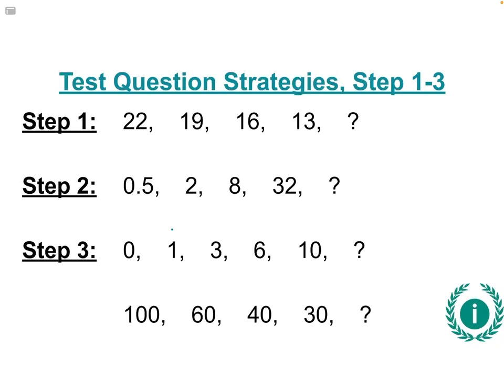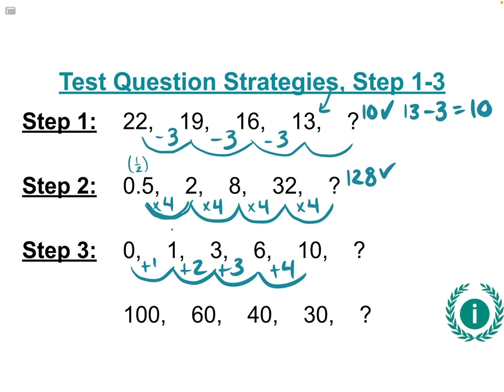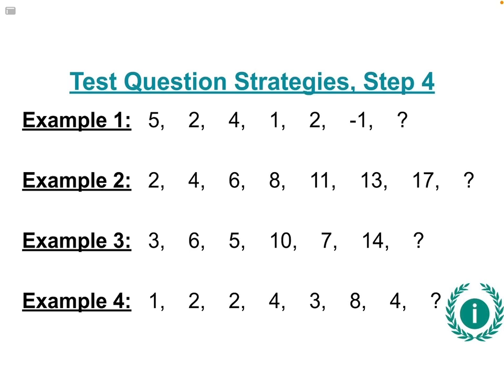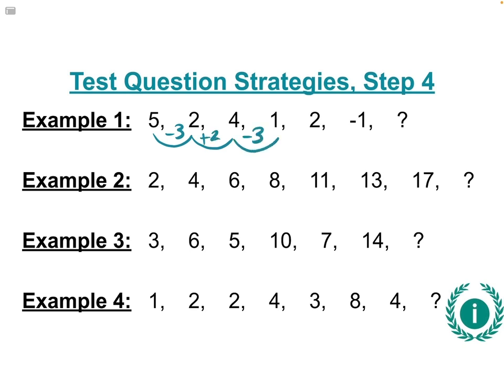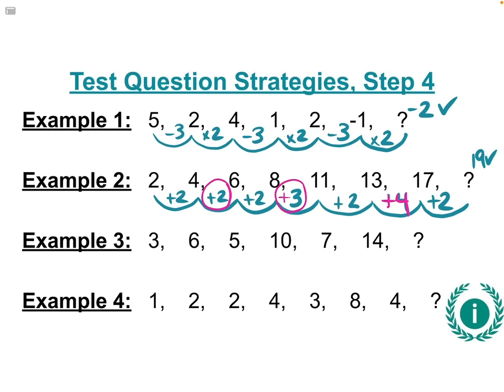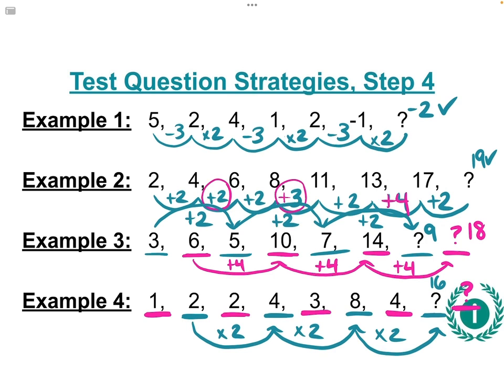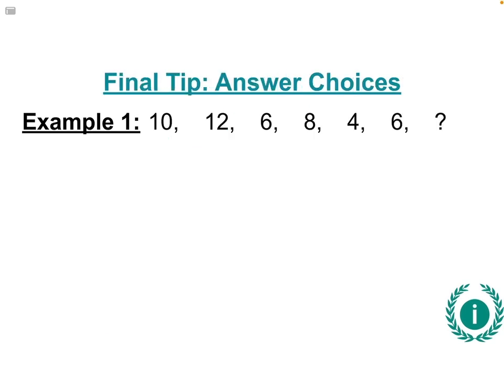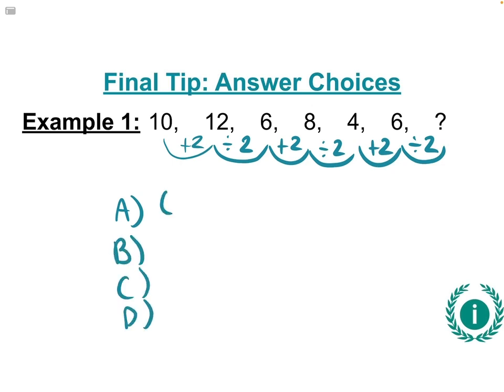Number Series Solving Strategies – iPREP’s Aptitude Test Tutorials 2.0